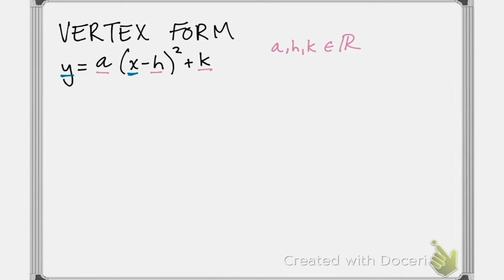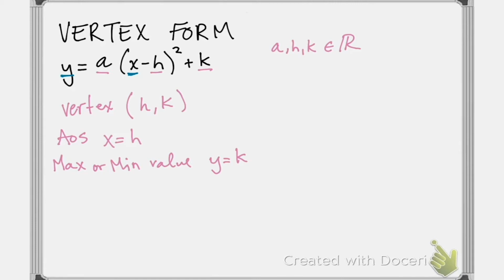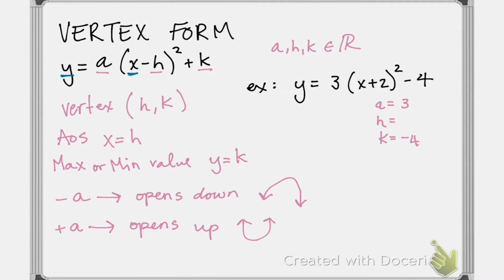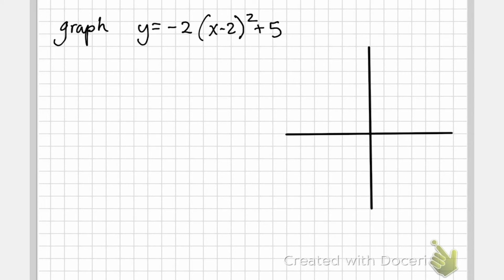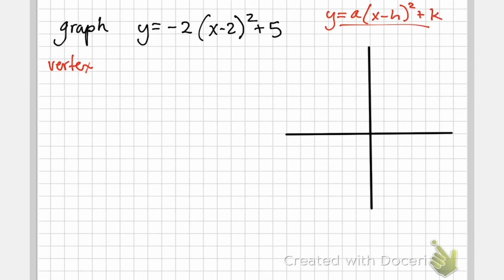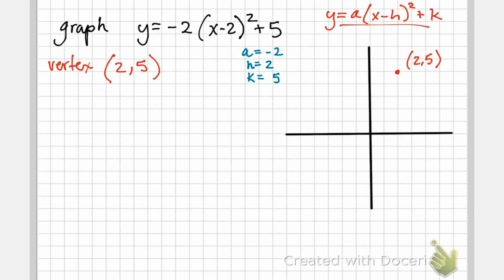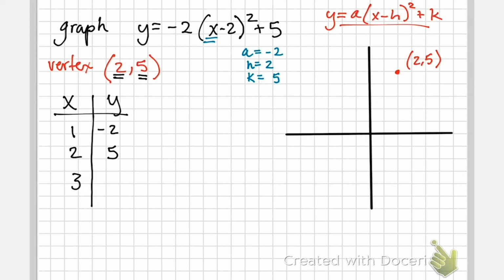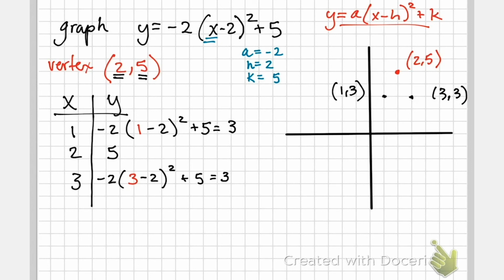Graphing Quadratics in Vertex Form